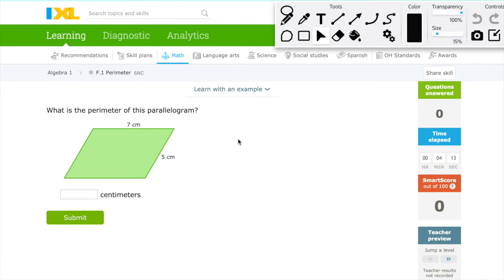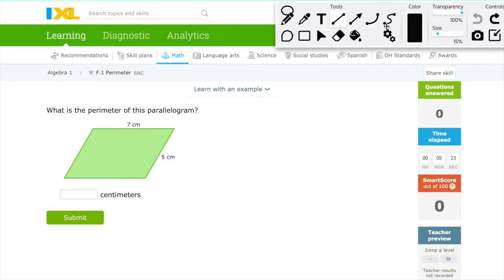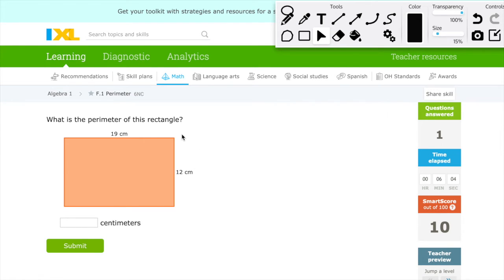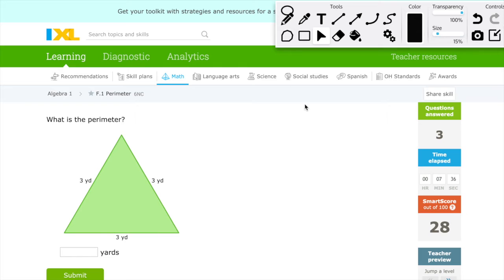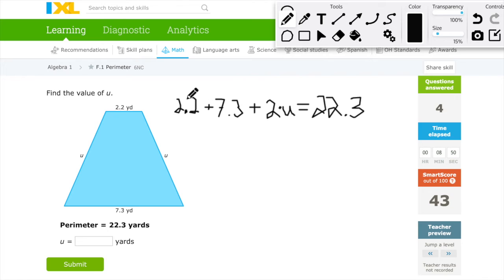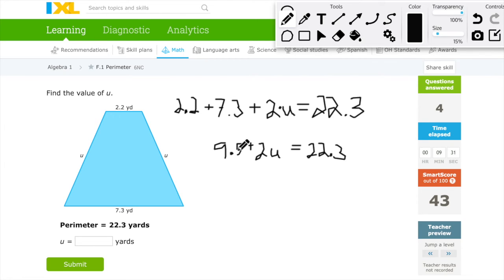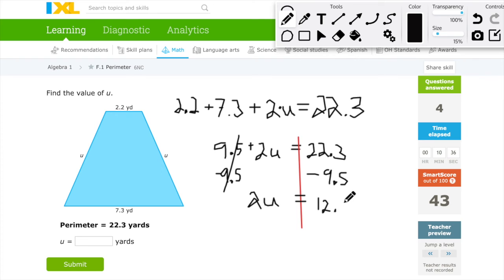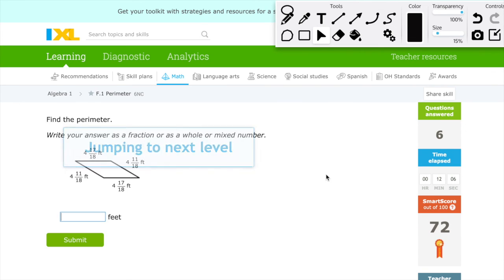A1: 0-7 Perimeter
Understanding how to calculate perimeter of simple shapes.